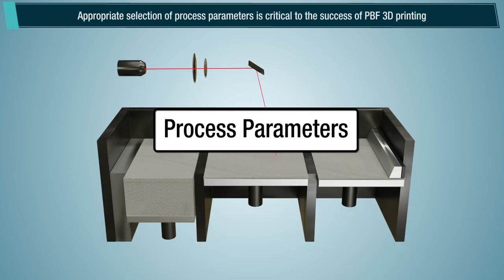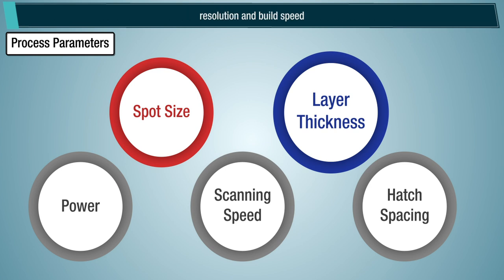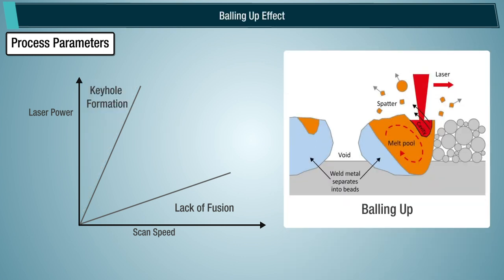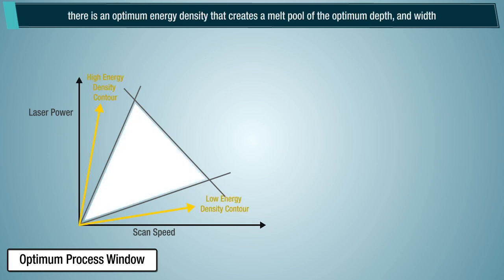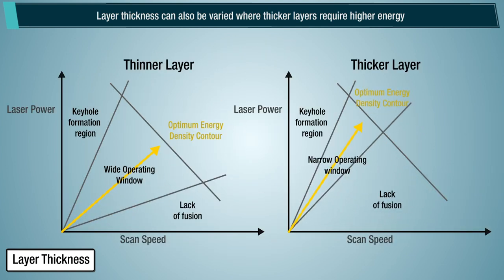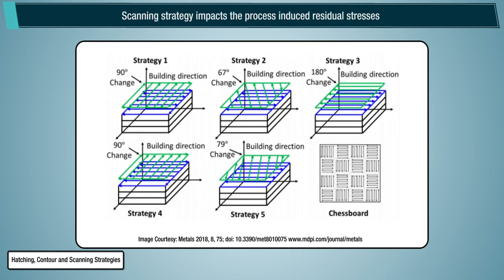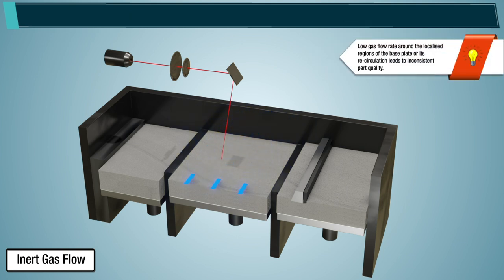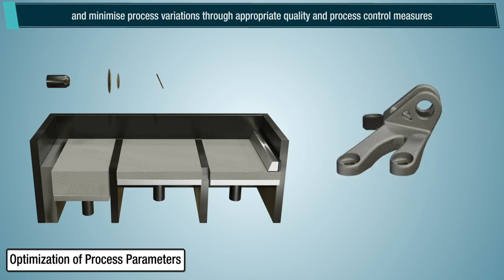Metal Powder Bed Fusion - Process Parameters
In this video, we dive into the fascinating world of Metal Powder Bed Fusion (PBF), a cutting-edge 3D printing technology that is transforming the manufacturing industry.

Understand why Metal Powder Bed Fusion is a game-changer in the world of manufacturing, offering unparalleled design flexibility, material efficiency, and the ability to produce highly complex geometries.

Whether you're a manufacturing professional, a 3D printing enthusiast, or just curious about advanced technologies, this video is for you.

Let us know what you found most interesting about Metal Powder Bed Fusion or what topics you'd like us to cover next.